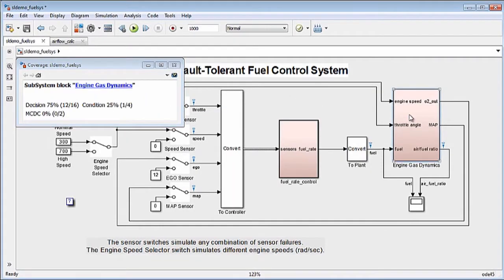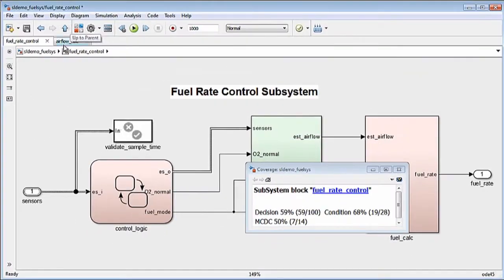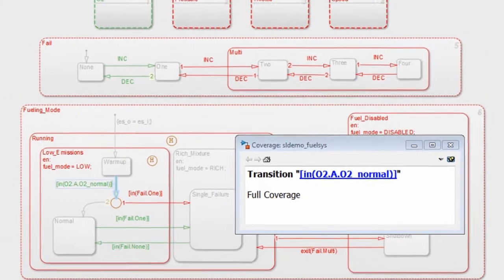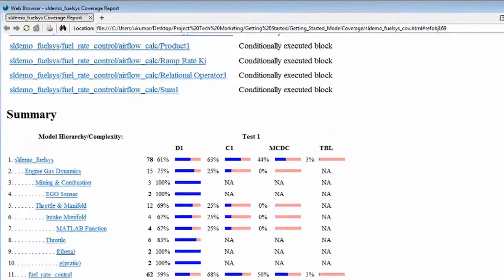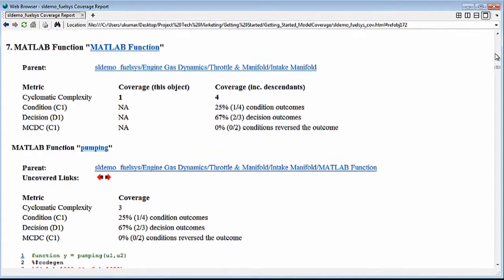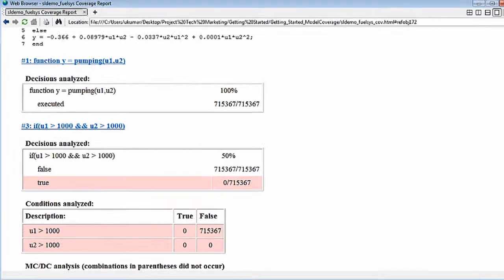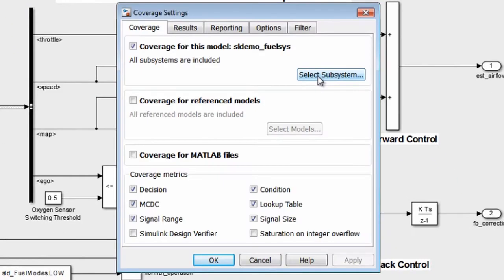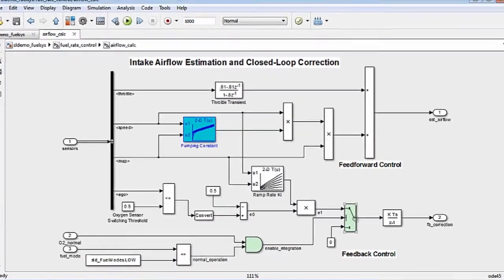Model Coverage - Simulink Tutorial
Detect untested elements of your design using model coverage in Simulink Coverage.